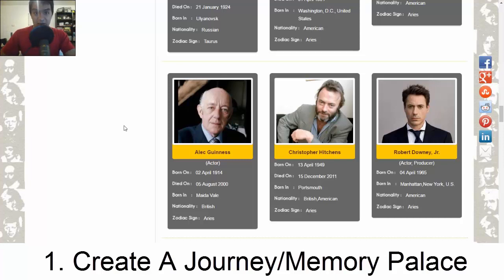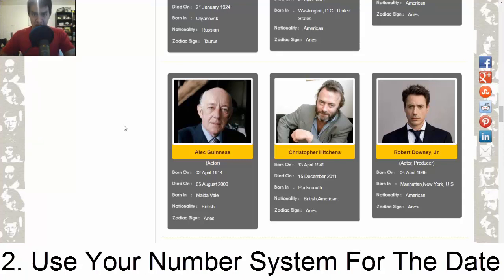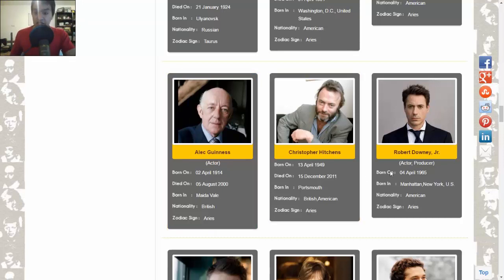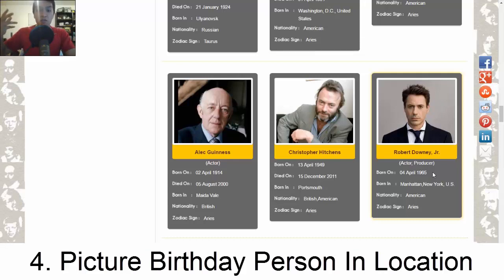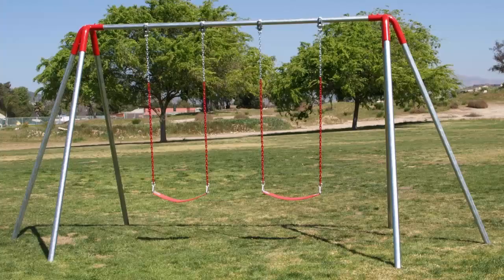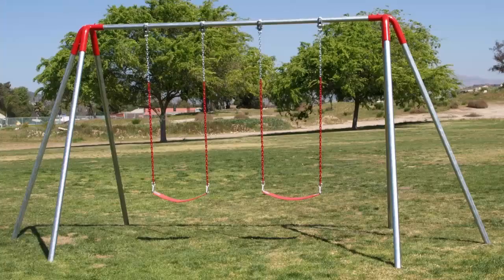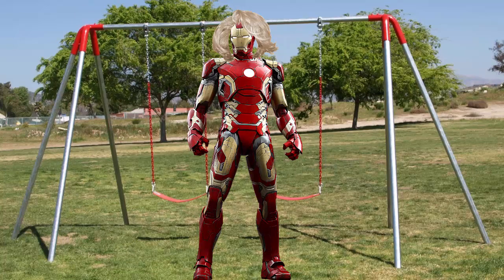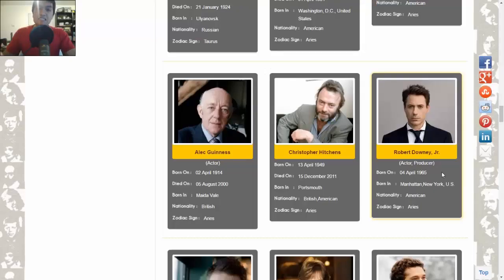How To Remember Birthdays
Never forget a birthday again!